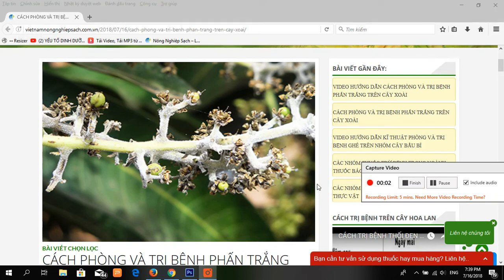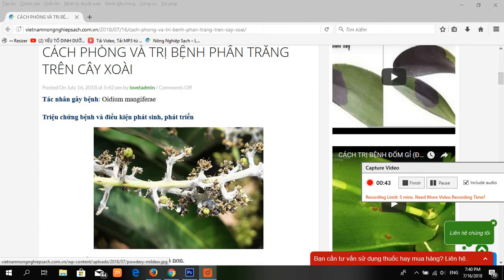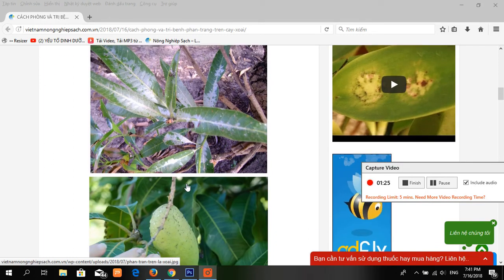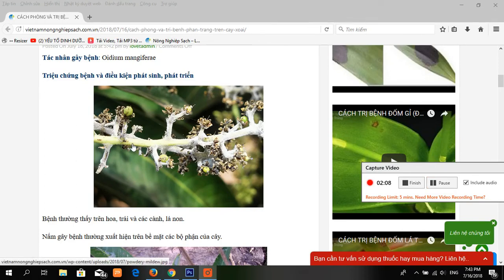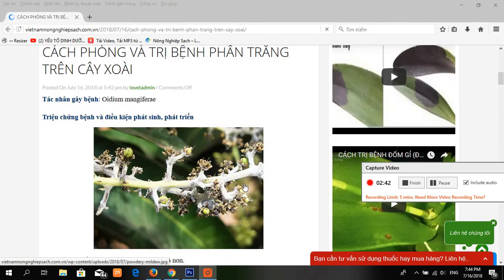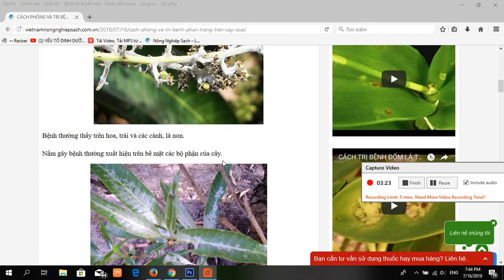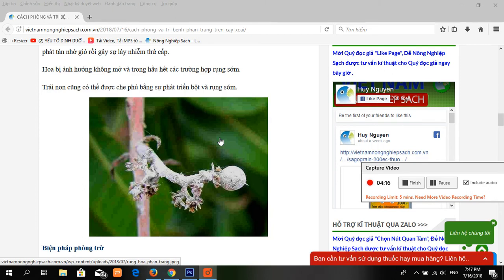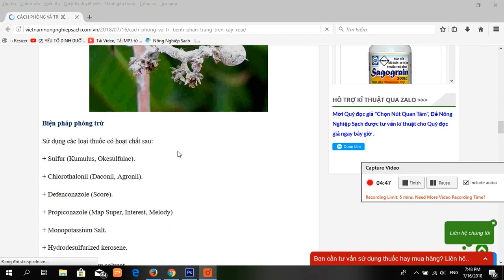METHOD TO TREAT POWDERY MILDEW OF MANGO (PART 1)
Host: Mangifera indica (mango)
Disease name: Powdery mildew
Pathogen name: Oidium mangiferae Berthet

Powdery mildew on an inflorescence.

A white, superficial, powdery growth appears on the mango inflorescence. The sepals are more susceptible than the petals. The affected flowers fail to open and may fall prematurely.